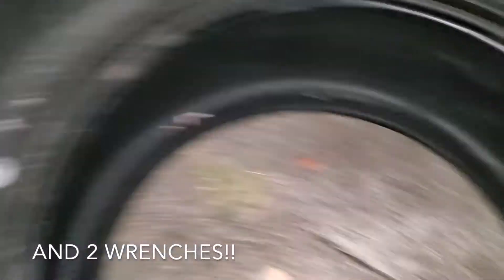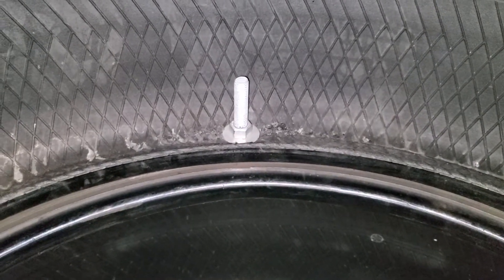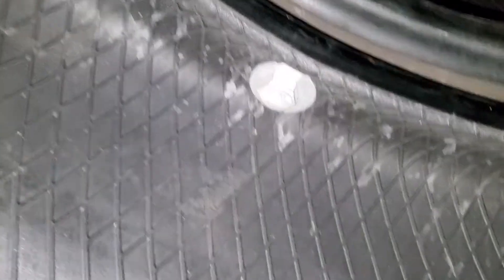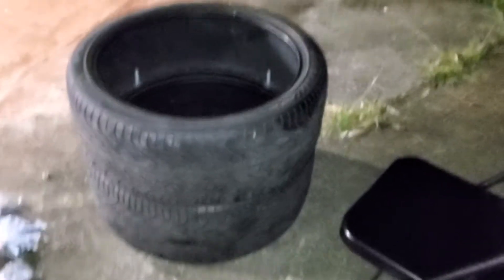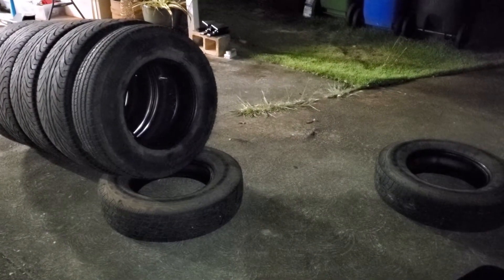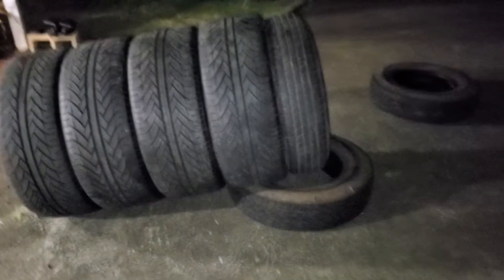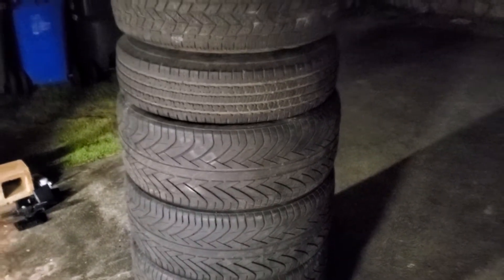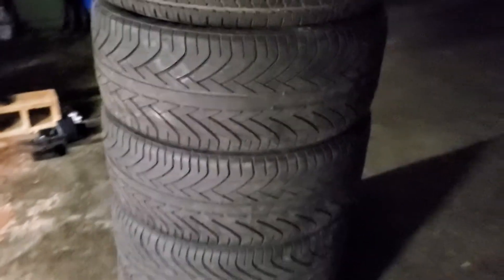Freestanding Tire Punching Bag | DIY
Free Used Tires
Roughly $40 in Bolts, Nuts, and Washers.